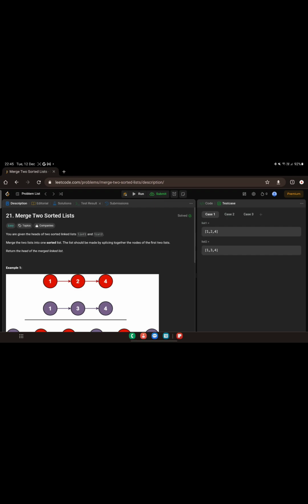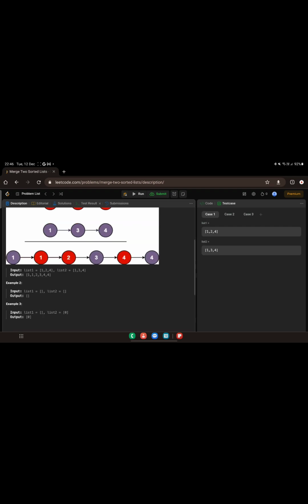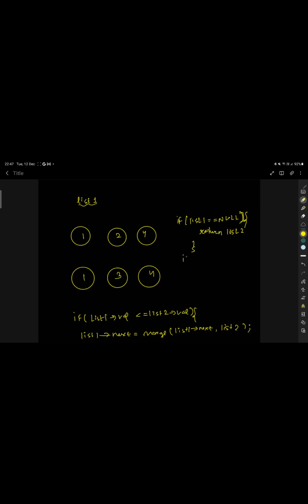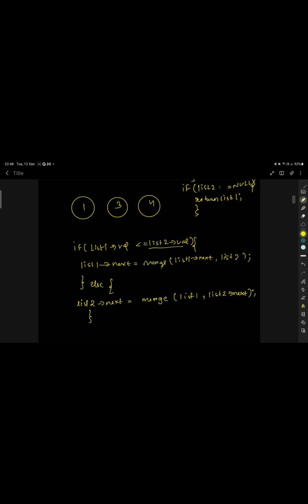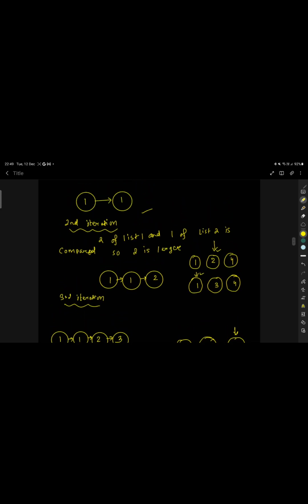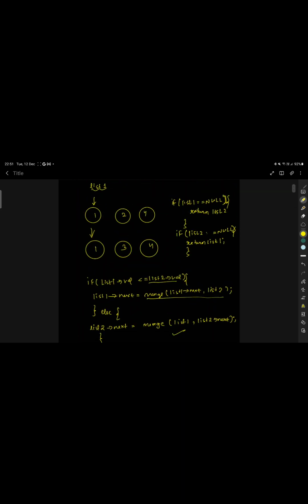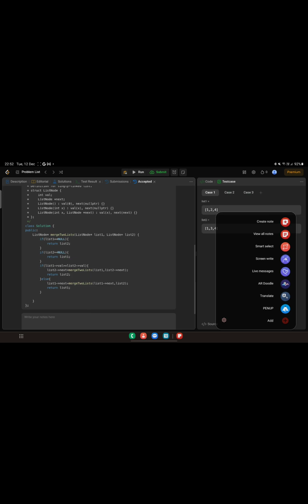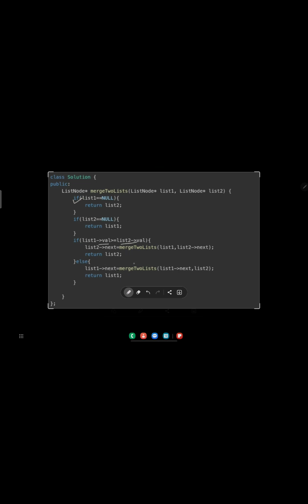Merge two lists||leetcode 21